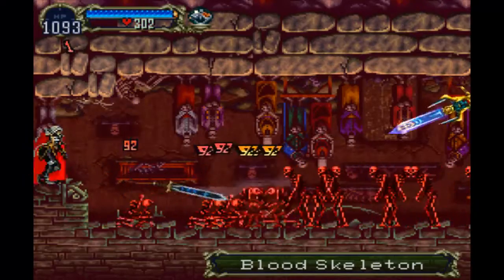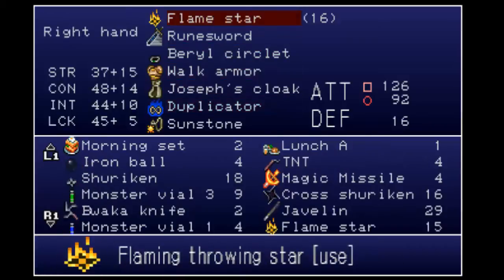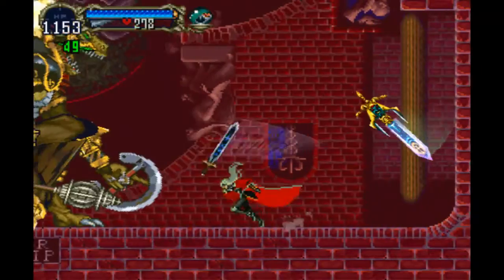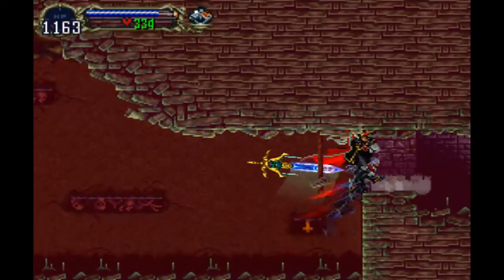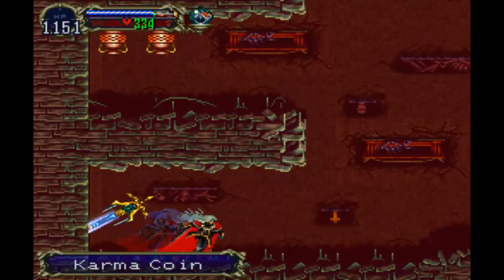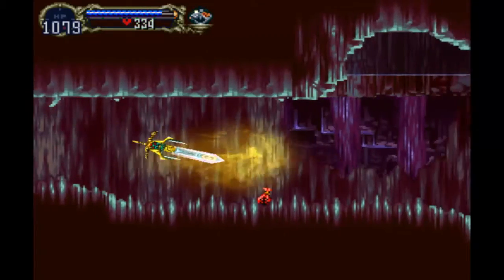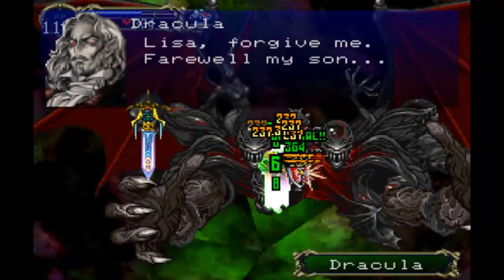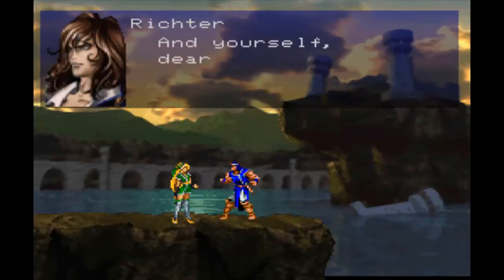Let's Play Castlevania Symphony of the Night - #033 - Galamoth and Finale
It's time to face the toughest boss in the entire game - Galamoth - as we finish out the inverted castle and work our way through the very last section, the Floating Catacombs. I also needed to get one other relic that I forgot - the force of echo. Now that the castle is pretty much completed, we can now face Dracula... and Shaft... again - but I show you how to finish the battles in record time. In this episode, we also see the best (and 4th) possible ending, and the credits and final 'song'. There's no way to skip the credits outside of resetting the console, so if you think this song is cheesy and bad, just imagine having to sit through it four times for this Let's Play.

By the way, Galamoth can absolutely kill you if you do not have protection from lightning. I have conflicting sources too on how much HP he has. One source tells me 12,000 and another says 6,666. I went with the higher value, since it would make sense that he is stronger than Dracula since he is a tougher boss, but I could be wrong. Also, the reason why the Aeguna does not work on him is because of his high defense, not because he is immune or strong against Lightning attacks.